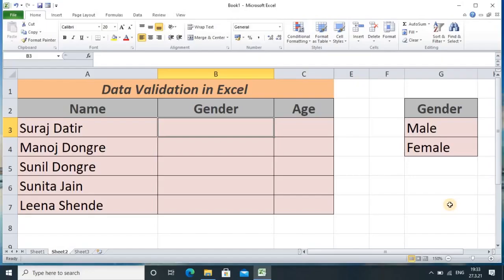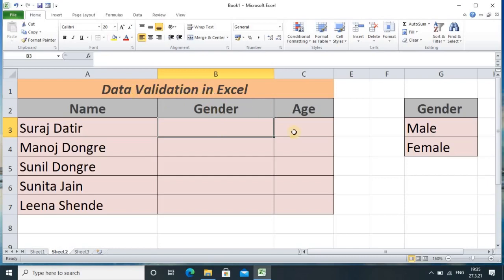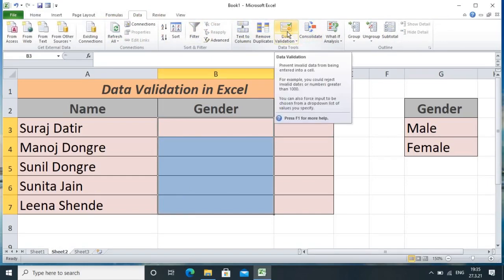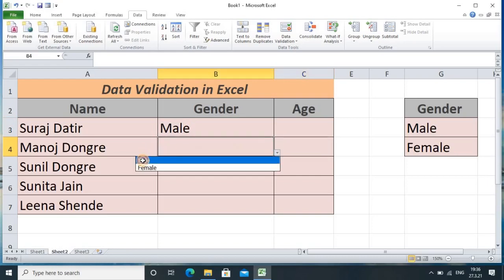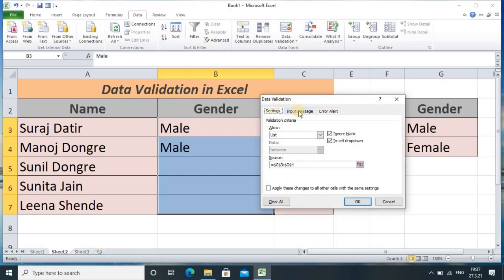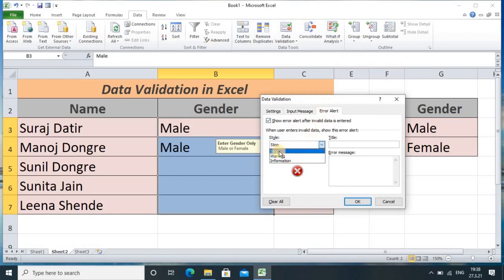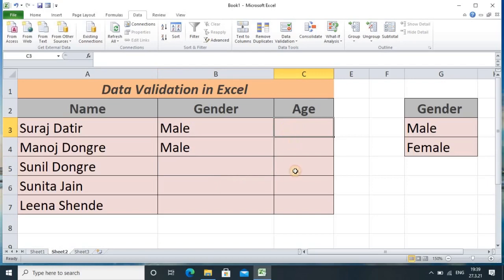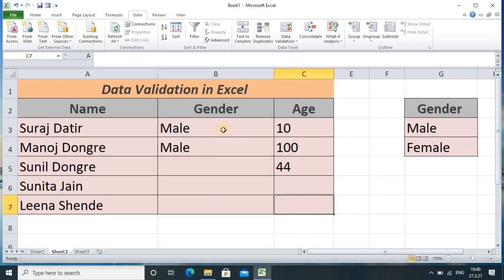Data Validation in Excel,#54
Hello friends,

We will see how user will guide to enter correct information in Excel.